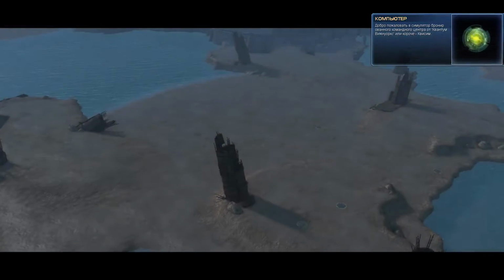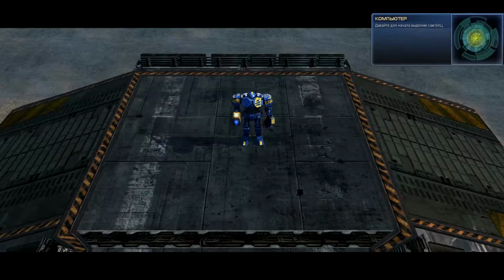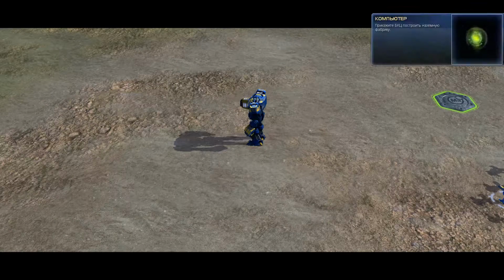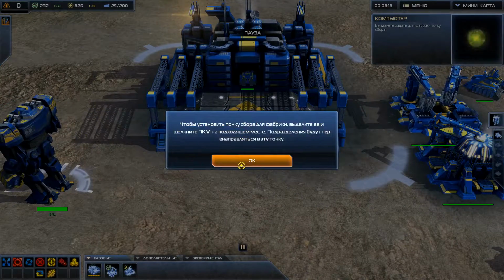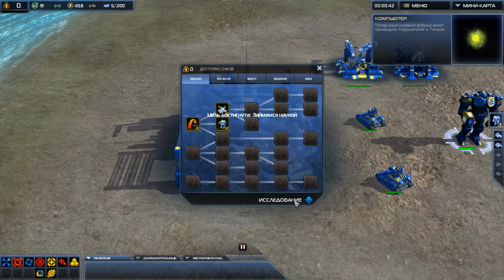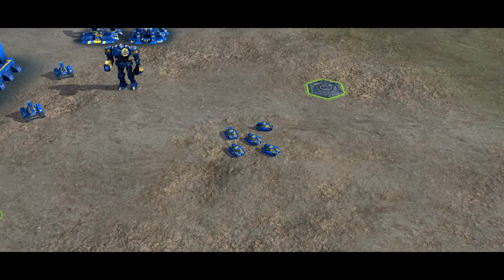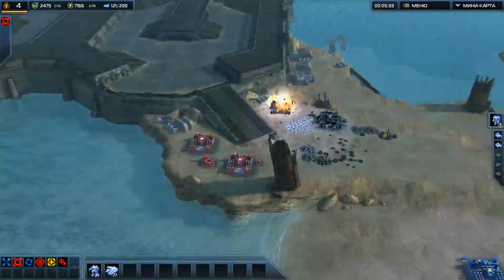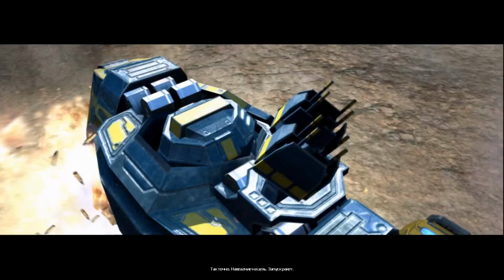Supreme Commander 2 + Отвечаю на сообщения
Подайте на пропитание
Характеристики Компа
Видеокарта: Nvidia GeForce RTX 2080
Процессор: Процессор Intel Core i7 - 7700, 4200 МГц
Оперативная память: 16 Gb
Память: 1 TB